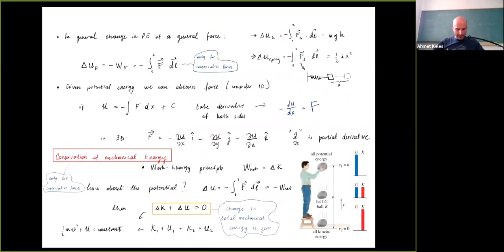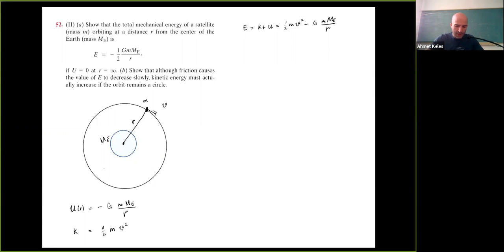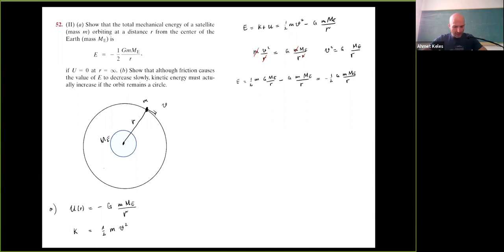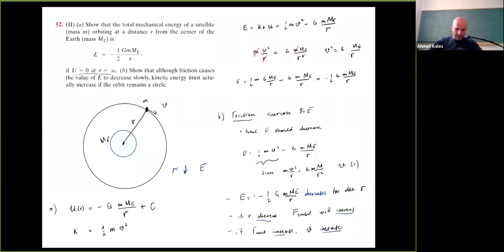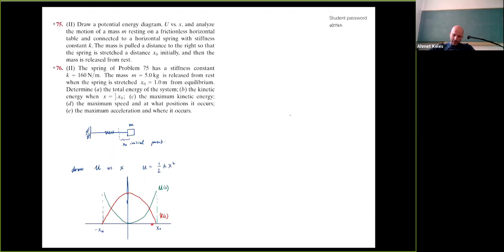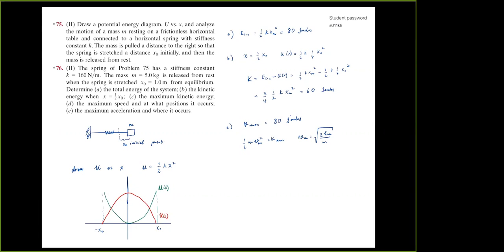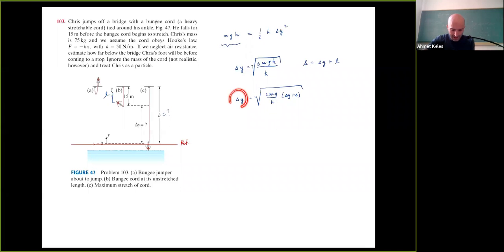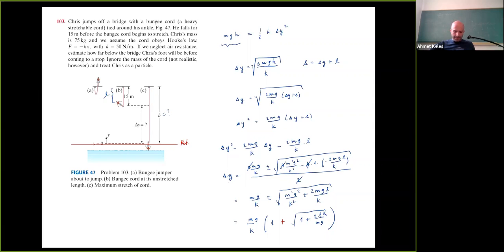ODTU Phys 105 Ch 8 Conservation of Energy Problem session